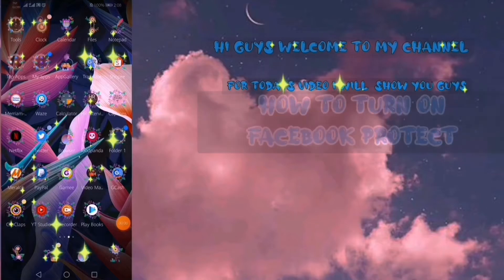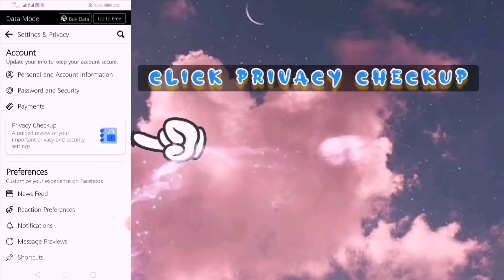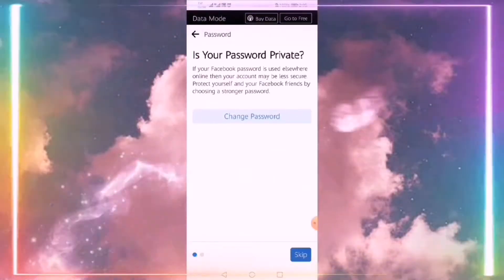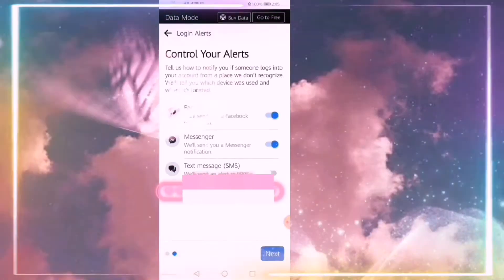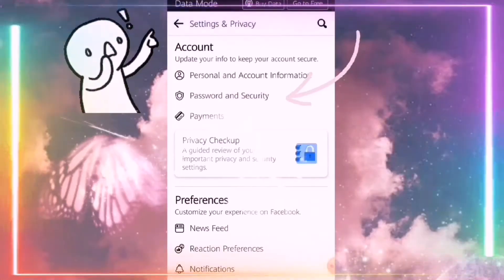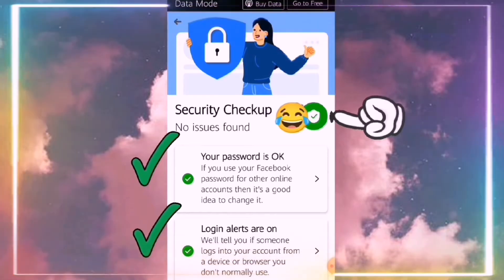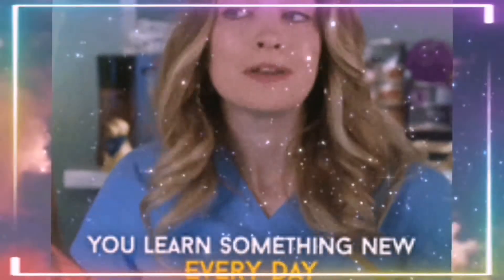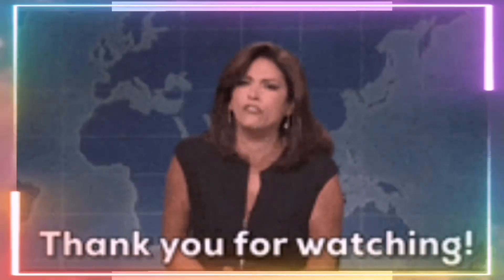How to turn On your Facebook Protect | iamlynch vlogs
In this video i made a tutorial regarding how to safeguard your facebook account! Follow this added layer of security to protect your account! Hope you guys can learn from this tutorial!  😘

..and if you like this video please do 👍LIKE, 👉SUBSCRIBE and 👉 hit the 👉notification bell 👈para updated kayo sa next video ko mga mamsh, besh, paps, kuys! and if you have video suggestion pls. comment down below! Thank you guys for watching!

Salamat po mwah ! Love you all 😘😘😘